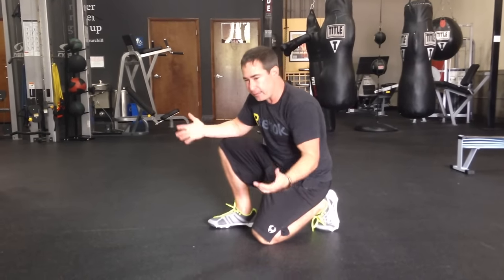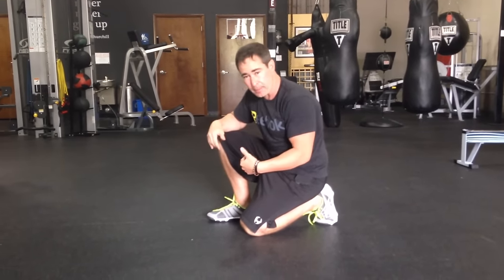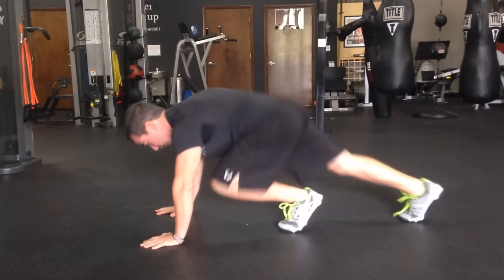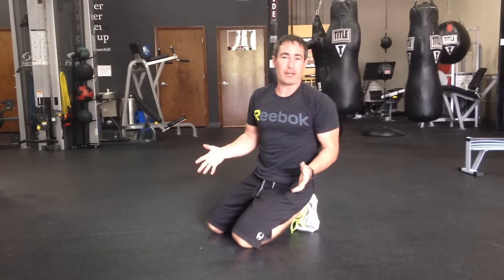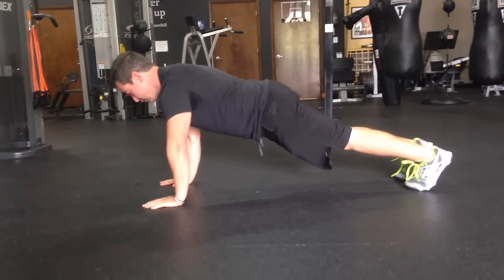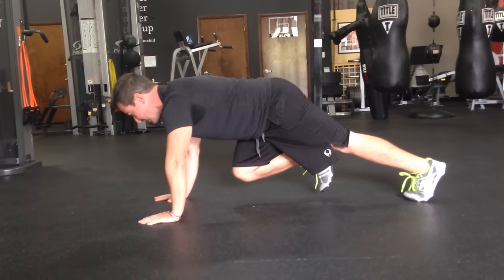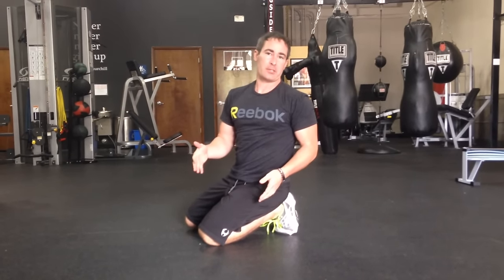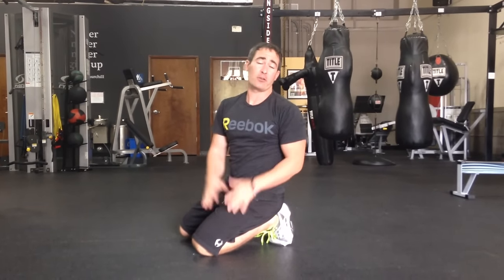How to do Mountain Climbers Exercise the RIGHT way.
- Nick Tumminello shows you how to perform the mountain climber exercise, the RIGHT way.